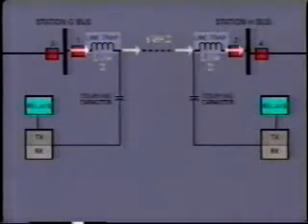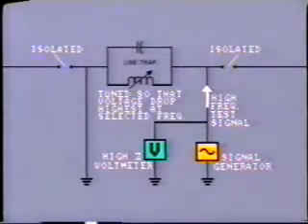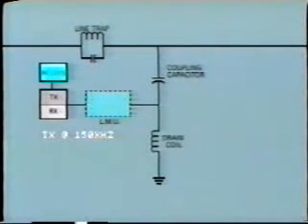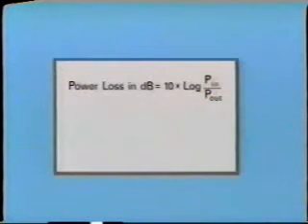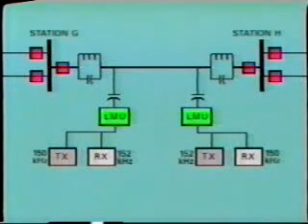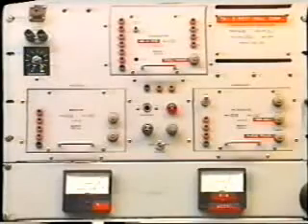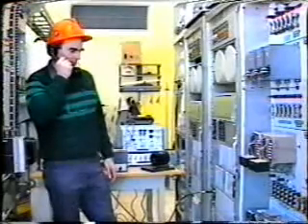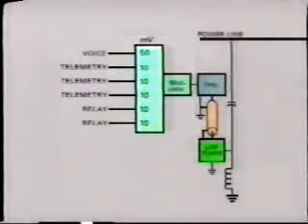Power Line Protaction